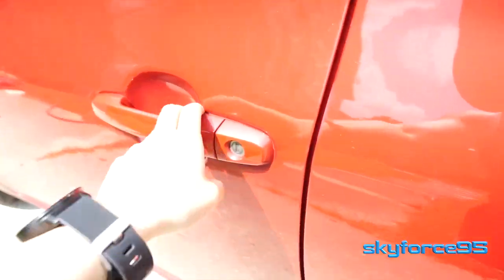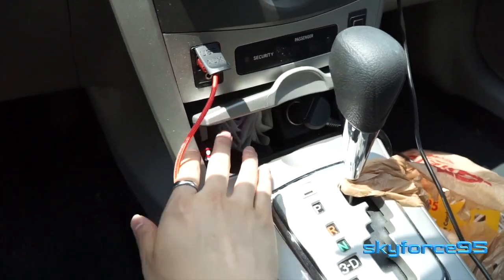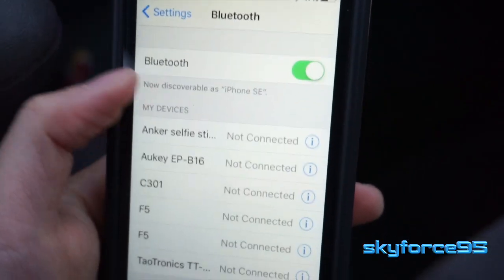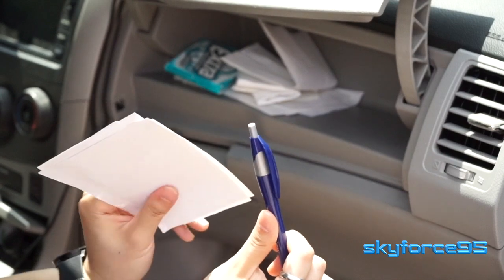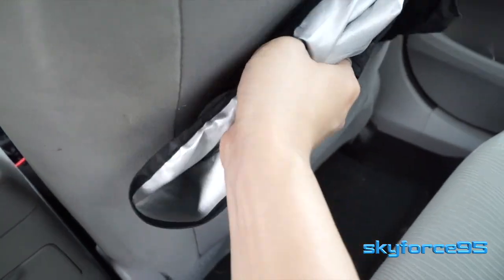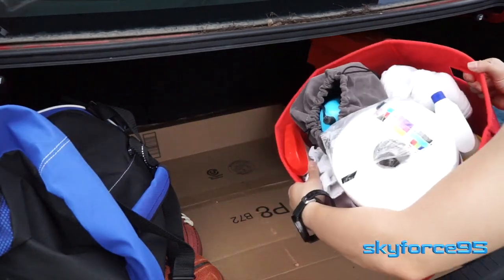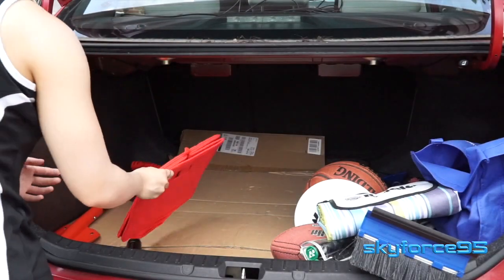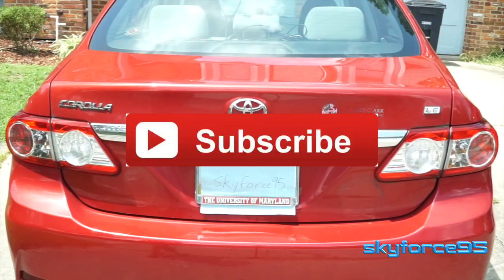What I Keep in My Car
Main Cabin:
-compact umbrella
-extended mirror
-dash cam
-phone holder with wireless charging
-power socket splitter
-windshield shade
-backseat organizer
-OBDII scanner
-flashlight with window breaker and seat belt cutter
-bluetooth fm transmitter
-tire pressure gauge
-usb car charger
-Garmin GPS

Trunk:
-collapsible fabric bin
-beach/picnic blanket
-ice scraper/snow brush
-Billy Club lug wrench
-collapsible shovel